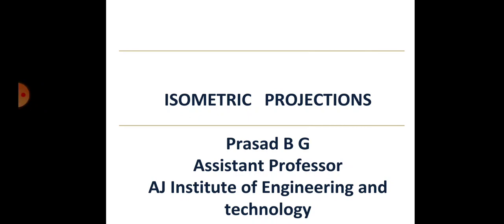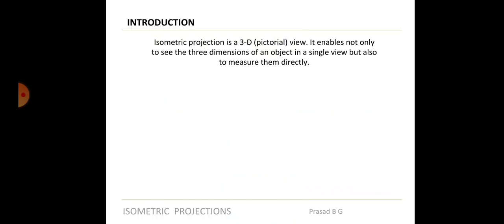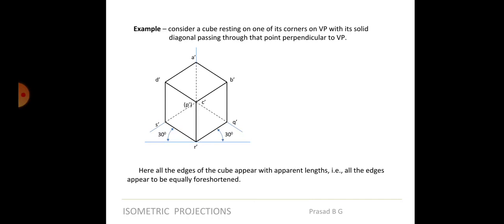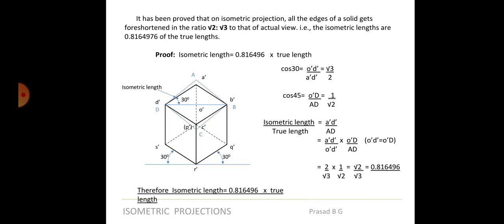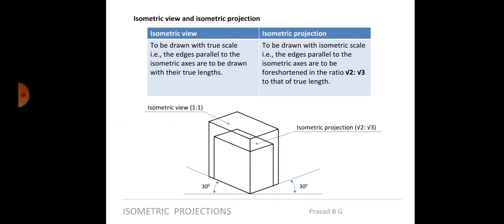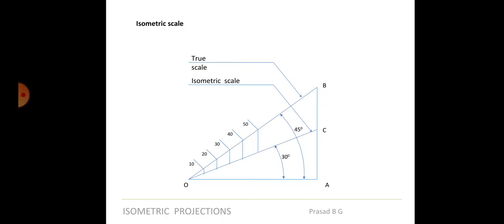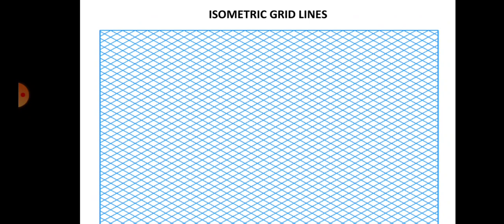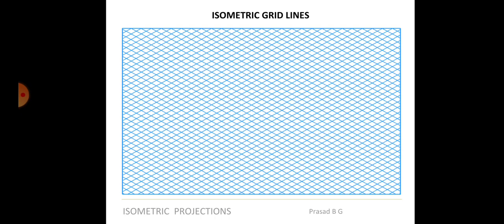Module5_Isometric Projections_class1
Engineering graphics-AJIET